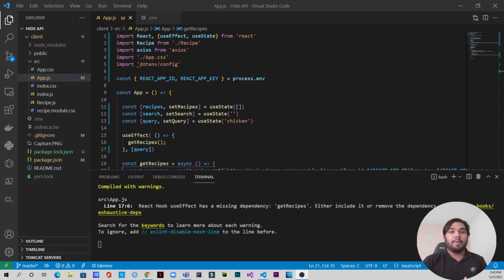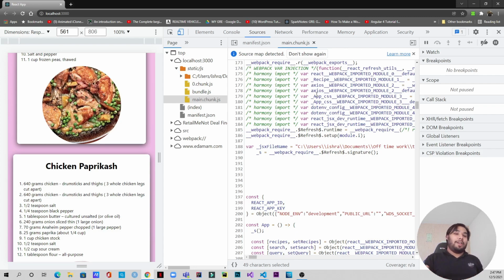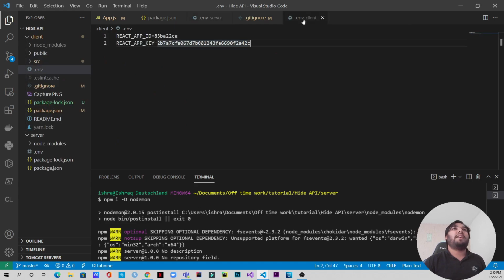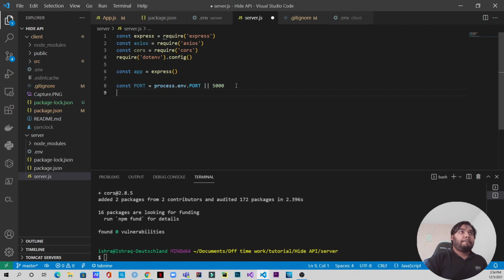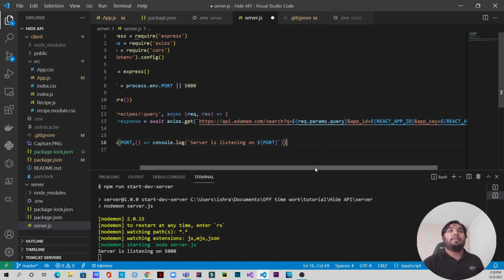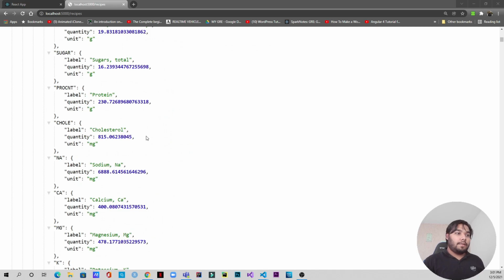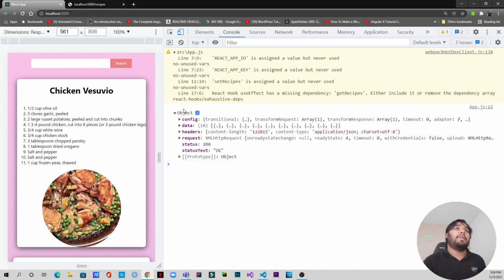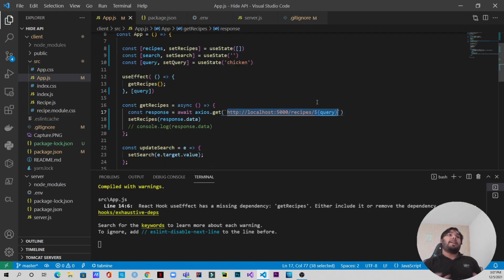How to call your APIs, Keys and Secrets from the FRONTEND and BROWSER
In this video, I am showing you How to hide your APIs, Keys and Secrets from the FRONTEND and BROWSER using Proxy Server. I am going to use a frontend app which has the use of an API, a secret ID and a secret value and I am going to hide them so that none of these values can be accessed from the frontend or even the browser.